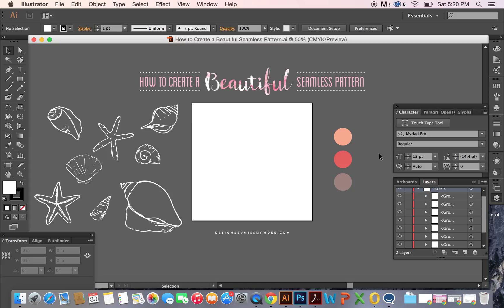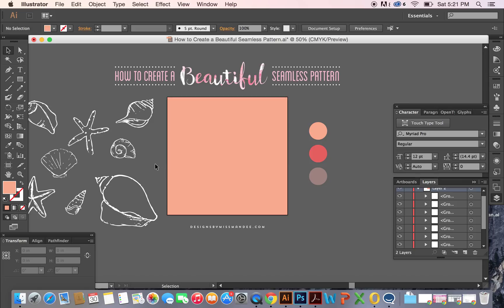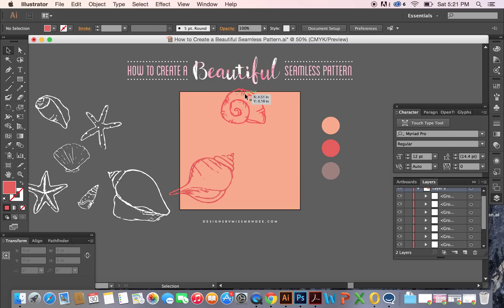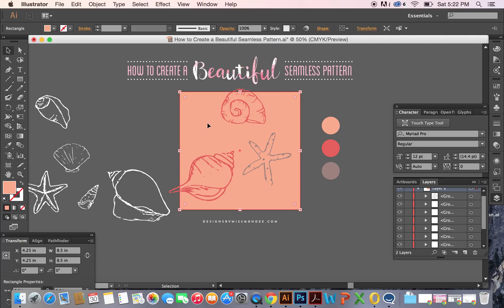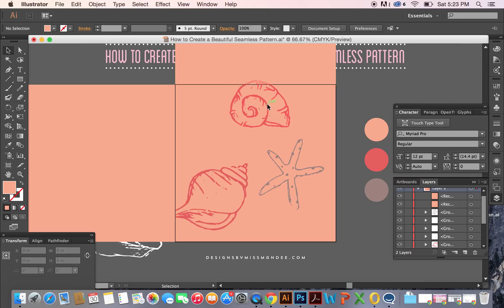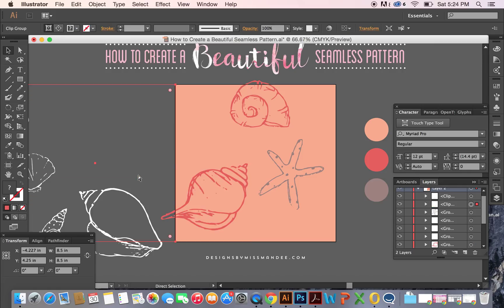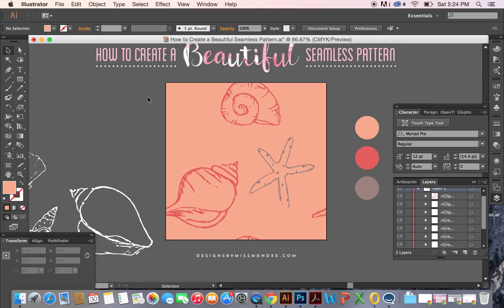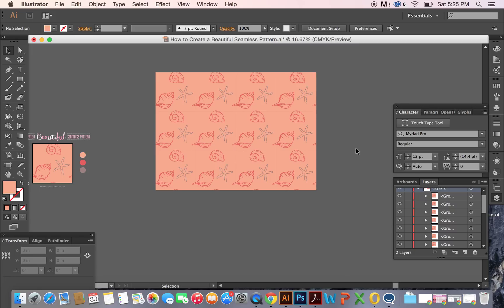How to Create Beautiful Seamless Patterns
In this video, I show you how to create beautiful seamless patterns using Adobe Illustrator. Follow along and create a stunning design in minutes!

Like the seashell illustrations I used?